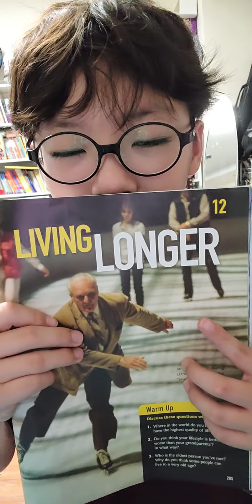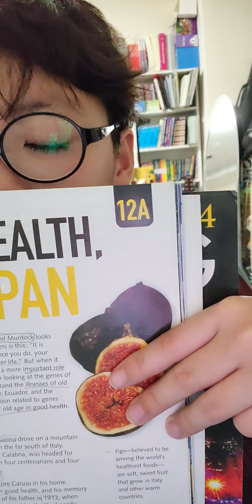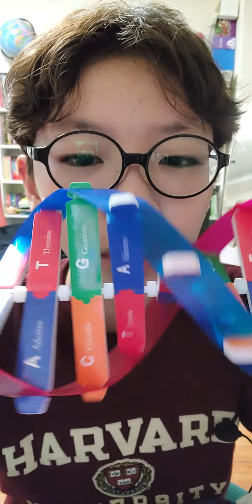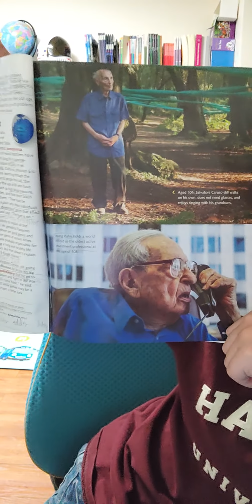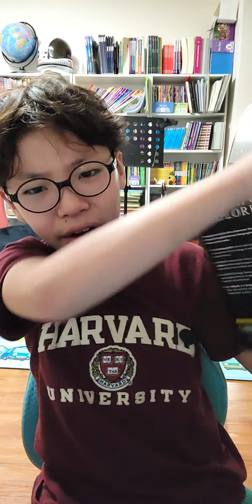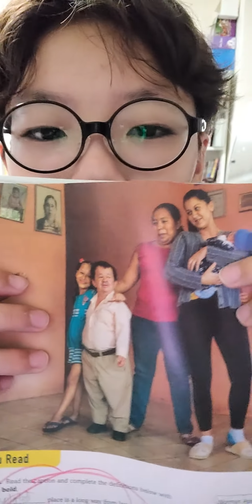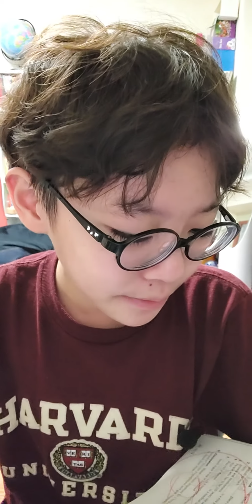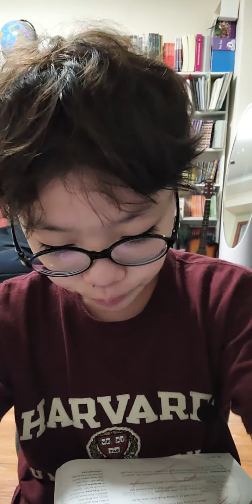한션 Sean : REVIEW [READING EXPLORER : 4] 12A《GENES, HEALTH, AND LIFESPAN》LIVING LONGER